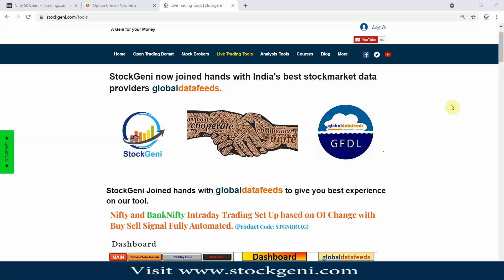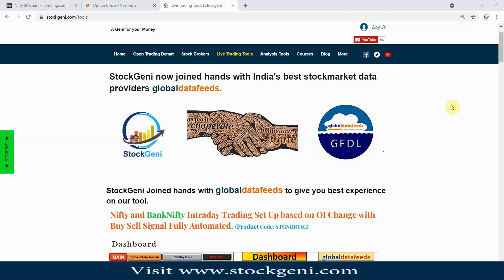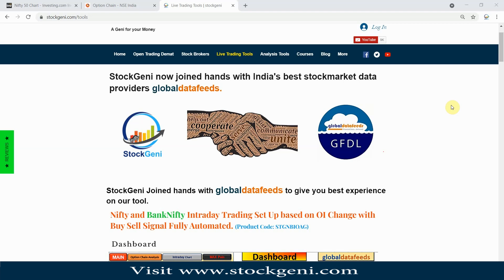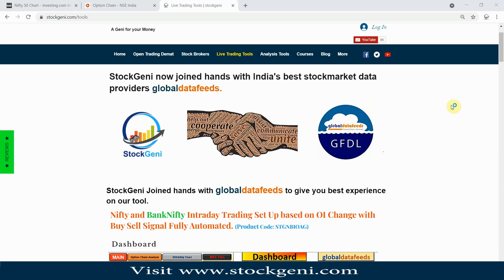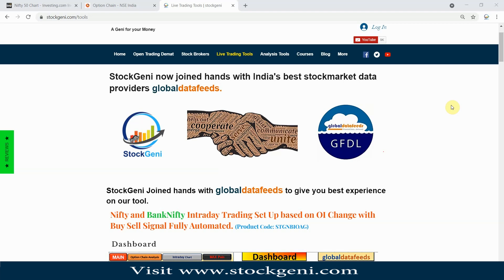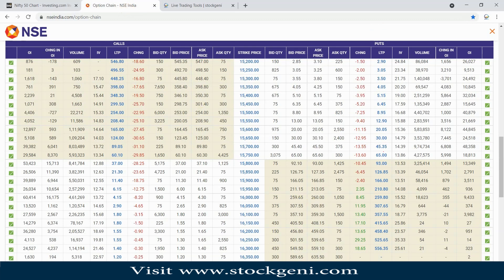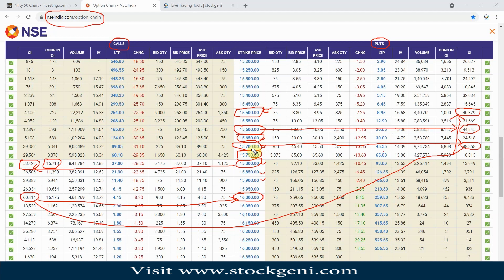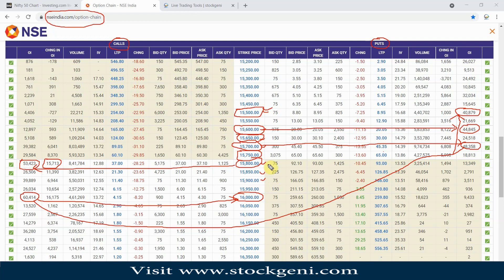Nifty View Option Chain Analysis | 9 June Possibilities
Hello Friends we tried to figure out next day possible move based on Nifty option chain analysis. Hope you will like it and will learn something new.

To Get Daily live analysis join our Free telegram Channel

►Best Laptop to buy for Trading Purpose:

High Performance Laptop

High ram Laptop best for trading chart analysis

Best Books to Learn Trading

BestOption Trading Learning book For Beginners